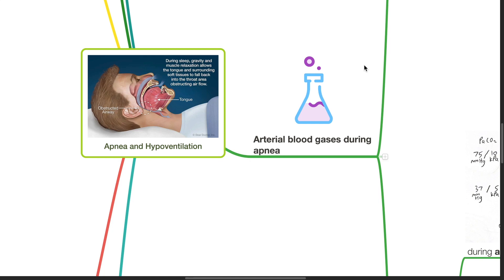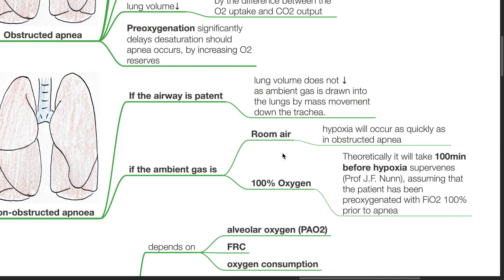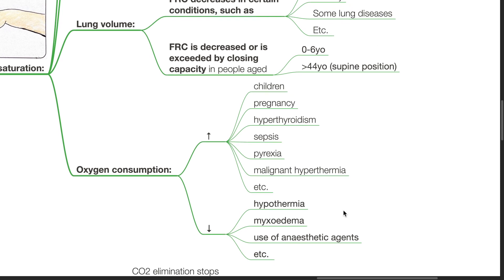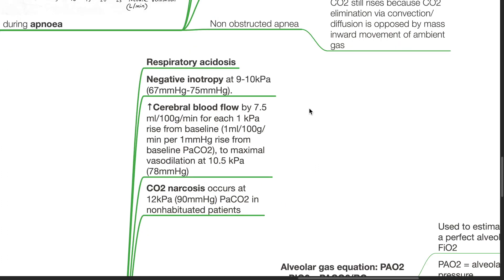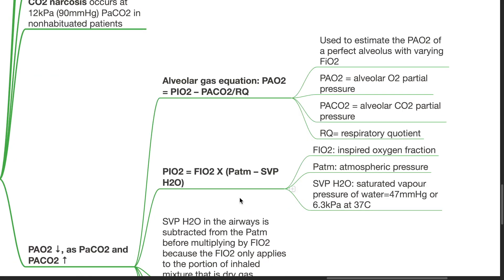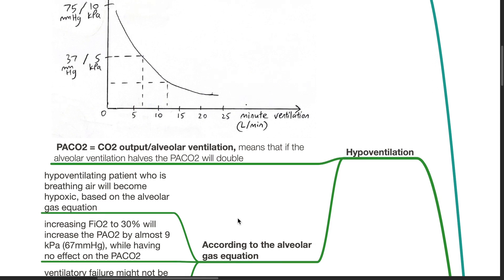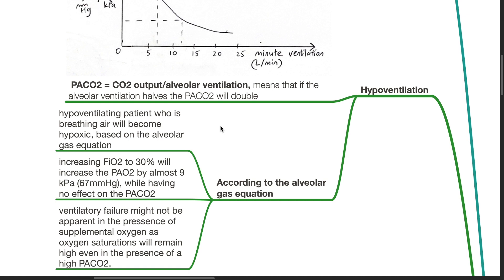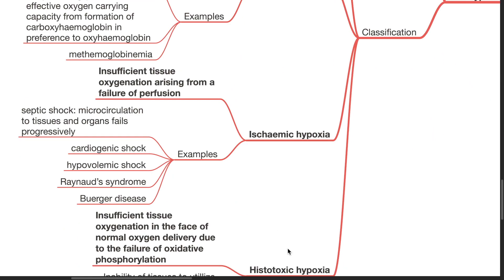EFFECTS OF APNEA- PHYSIOLOGY SERIES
Part of the Anaesthesiology lectures basic science series, physiology section. Hope it helps!